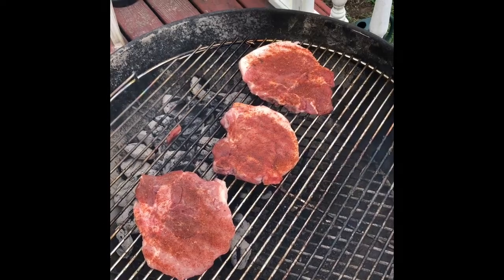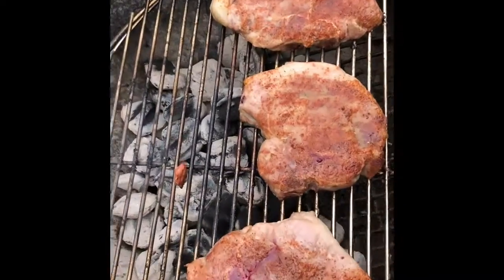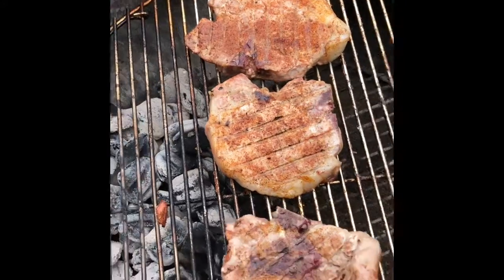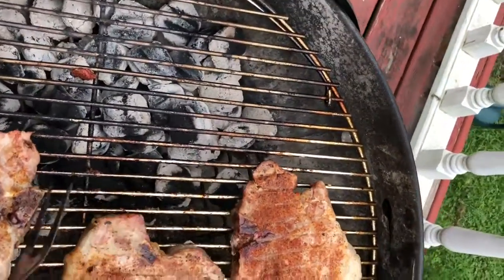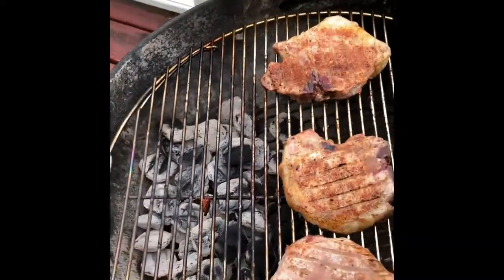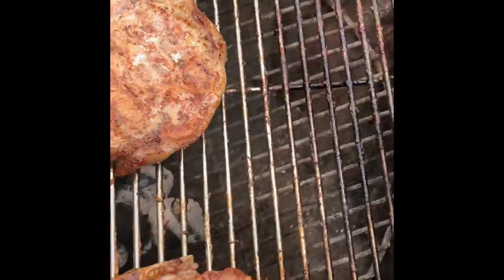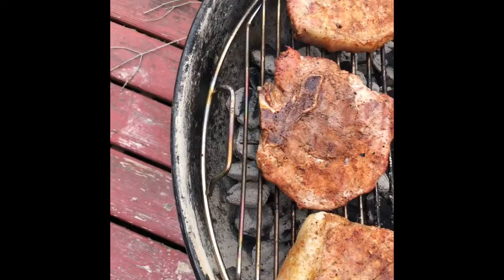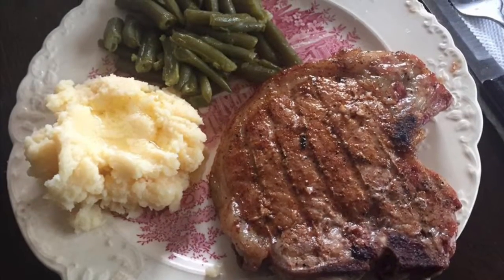Blackened Pork Chops Tomassz from Michigan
Pork chops